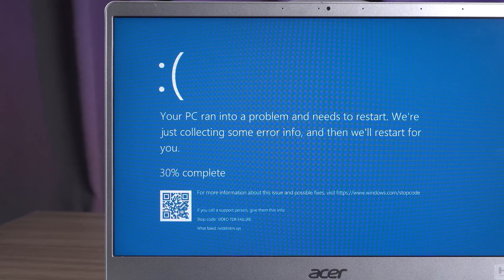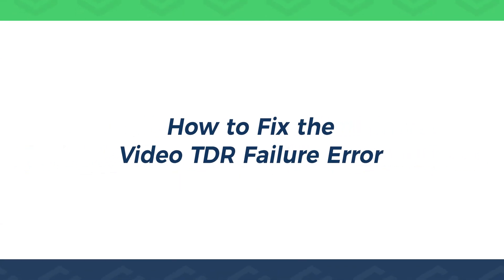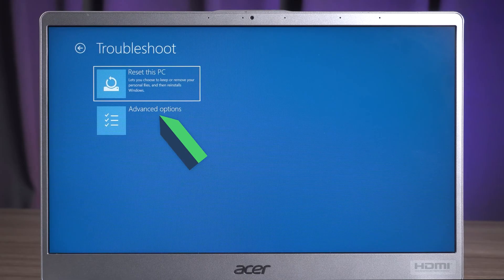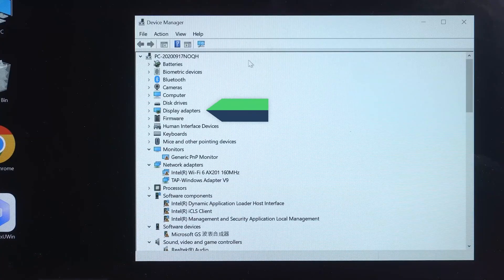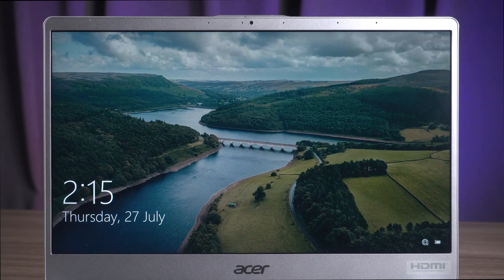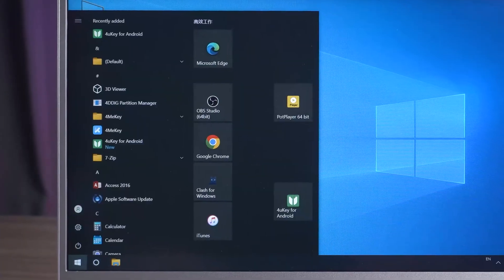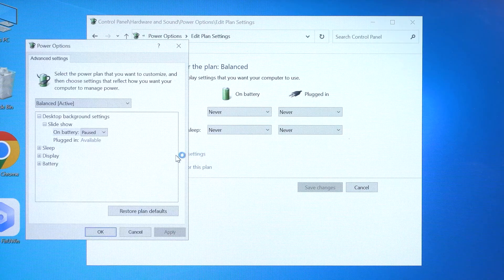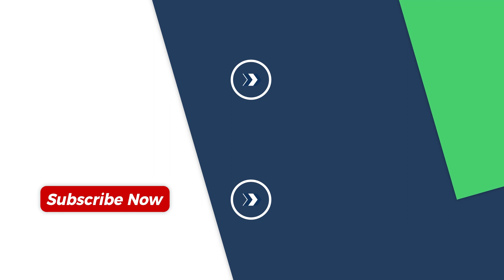[FIXED] How to Fix VIDEO TDR FAILURE Error in Windows 10/11 | Stop Code Fixed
How fix Stop Code Video TDR Failure error? How to fix the blue screen error in Windows 10? How to fix blue screen of death on PC?
Try PassFab FixUWin to fix Video TDR Failure error on Windows PC.

The following error codes nvlddmkm.sys and igdkmd64.sys and atikmpag.sys appear for different brands of video card errors. Download the driver from the official website of the corresponding graphics card to update it. This method has a high probability of solving the problem.

⏰Timestamps:
00:00 Intro
00:34 Method 1: Reinstall or Update the Graphics Drivers
02:06 Method 2: Tweak your Power Management Settings

📃Related Article:
Why did Your device ran into a problem? Best ways to fix the issue!

📖Related Guide:
How to Use PassFab FixUWin

[Fix HP Laptop Startup Error] How to Fix HP Laptop Unbootable and Blue Screen Problem - Windows 11

Social Media